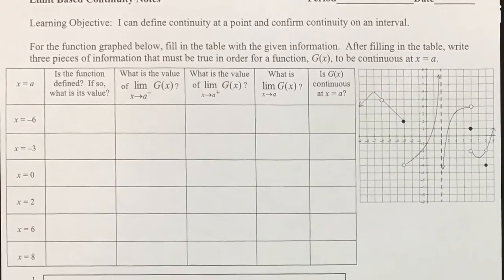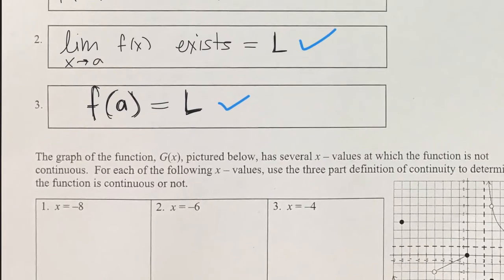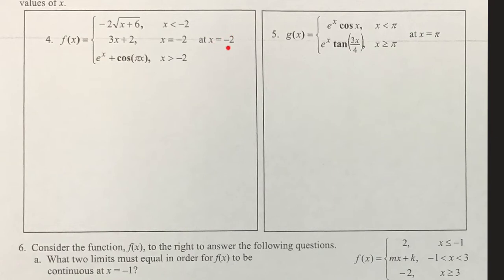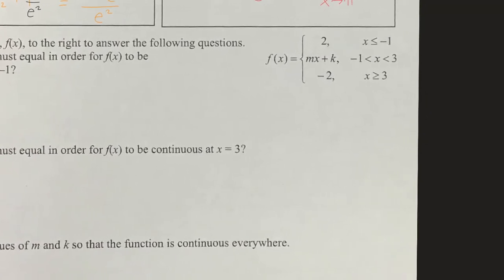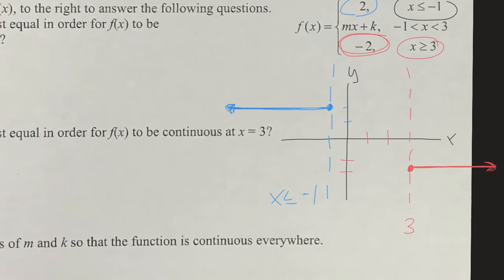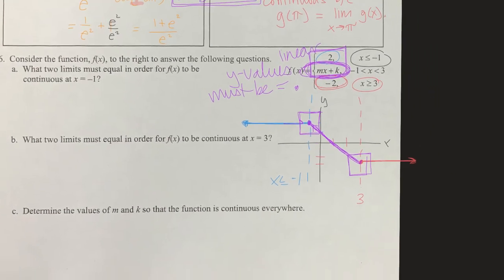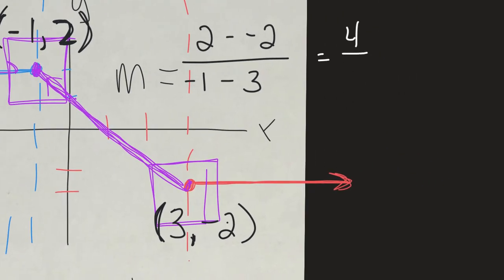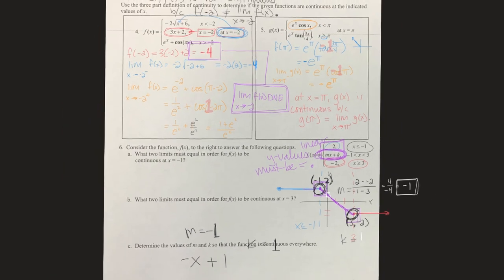Limits and Continuity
In order for a function to be continuous at an x-value, the function must be defined at the point (f(x) exists) and the limit must be equal to that y-value.